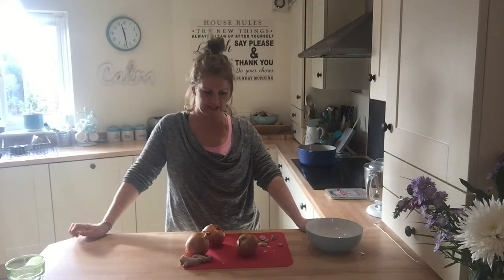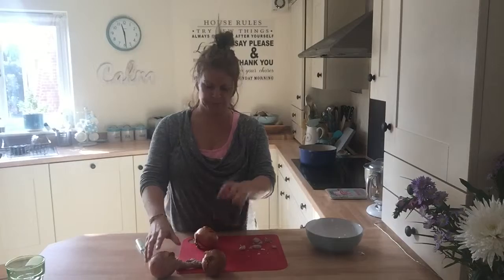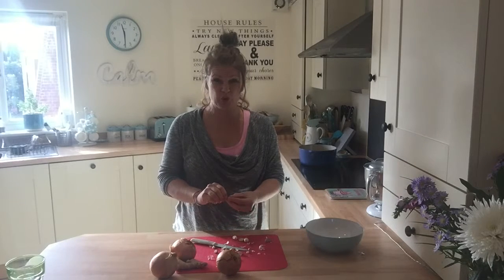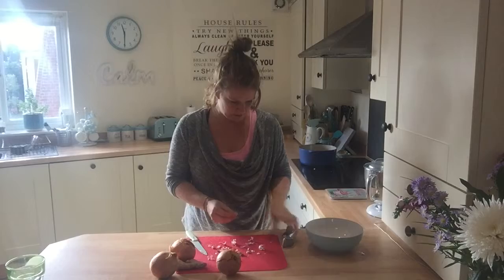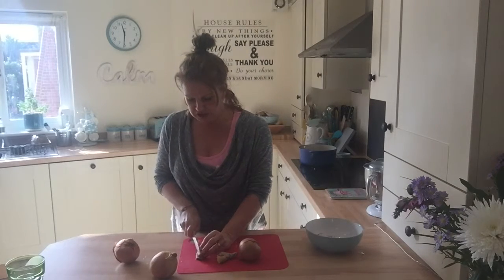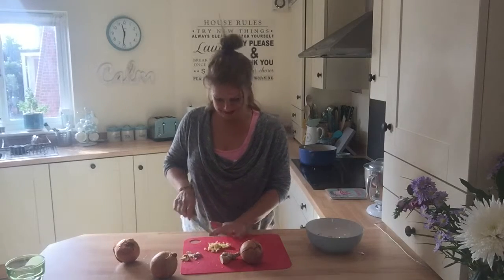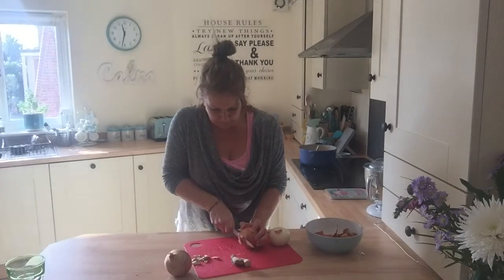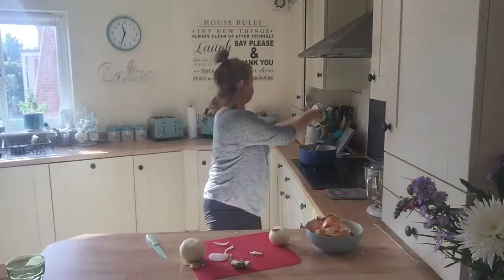No Faff Onion Soup